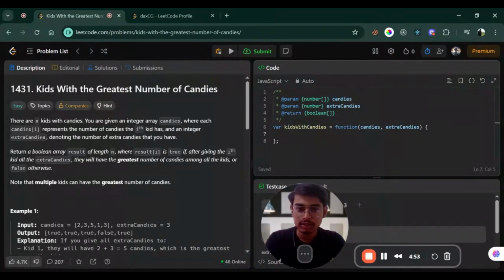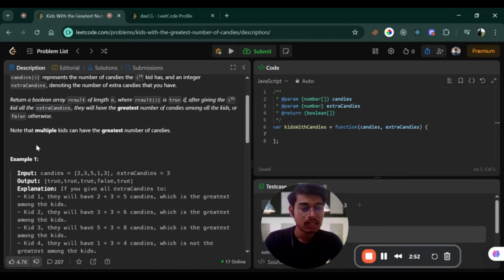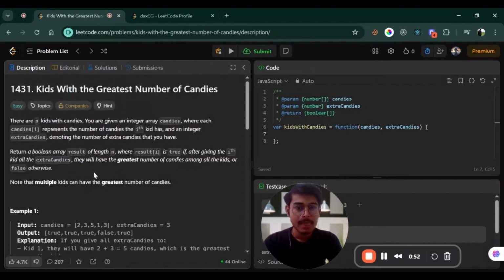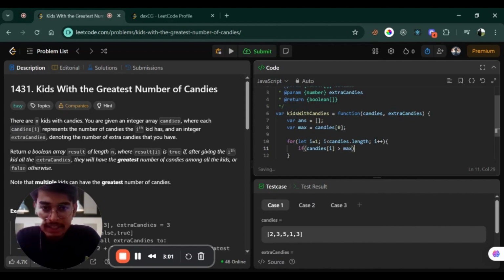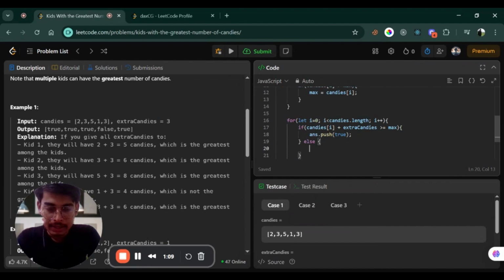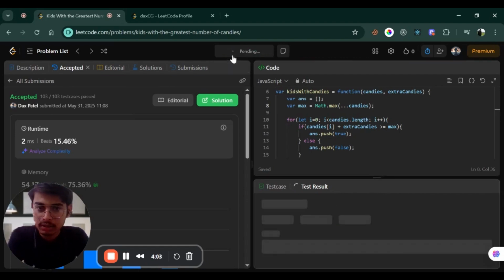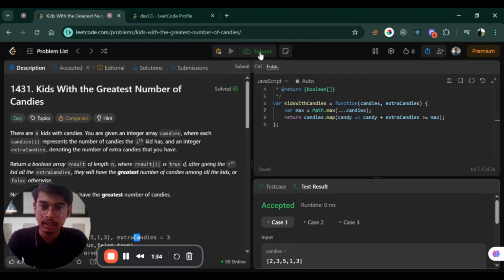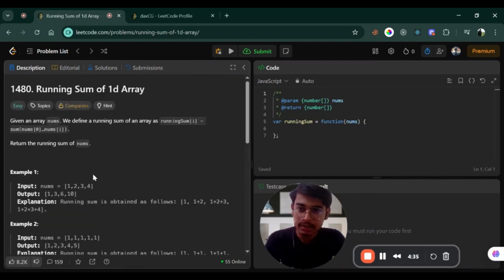Day - 7 | Kids With the Greatest Number of Candies | Leetcode 1431 | DSA with DAX (English)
Welcome to Day 7 of DSA with DAX, where we solve one Leetcode DSA problem every single day!
In today’s session, we dive into the Leetcode 1431 - Kids With the Greatest Number of Candies and explore not just one, but two well-structured solutions to build your core DSA foundation stronger than ever.

Whether you're a beginner or someone brushing up on your DSA for placements, this is the perfect video for you to follow along, understand logic deeply, and improve problem-solving step by step 💻

🎯 Problem of the Day:
Leetcode 1431 - Kids With the Greatest Number of Candies

📚 What You'll Learn in This Video:
✅ Deep Explanation of the Problem
✅ Example Breakdown with Intuition
✅ Code 1: Basic Working Solution
✅ Code 2: Optimized & Clean Approach
✅ Placement-Focused Thinking
✅ Tomorrow’s Task Sneak Peek

🧠 Video Chapters / Transcript Timeline:

0:00 – Introduction
0:10 – Full Problem Explanation (What is asked and why)
2:30 – Understanding the given Example and approach
4:20 – Code 1 (Initial working solution)
9:10 – Code 2 (Optimized version with clean logic)
13:00 – Tomorrow’s DSA Task revealed
14:18 – Outro (Reminder to practice and follow)

📌 Previous DSA Days & Problems (DSA with DAX):
Day 1: Two Sum  – Leetcode 1
Day 2: Best Time to Buy and Sell Stock – Leetcode 121
Day 3: Valid Parentheses – Leetcode 20
Day 4: Concatenation of Array – Leetcode 1672
Day 5: Build Array from Permutation – Leetcode 1920
Day 6: Shuffle the Array – Leetcode 1470
Day 7: Kids With the Greatest Number of Candies – Leetcode 1431 ✅

Leetcode 1431 - Kids With the Greatest Number of Candies in JavaScript
DSA with DAX - Day 7: Leetcode 1431
DSA Problem Solving in English | Kids With the Greatest Number of Candies
Day 7 DSA Challenge – Leetcode 1431
Leetcode 1431 JavaScript Solution Explained - DSA with DAX
Leetcode 1431 Kids With the Greatest Number of Candies JavaScript Solution
DSA Daily Problem Solving - Leetcode 1431 Kids With the Greatest Number of Candies
Kids With the Greatest Number of Candies JavaScript Solution for Beginners
How to Solve Leetcode 1431 in JavaScript Easily
Best JavaScript Solution - Leetcode 1431 DSA Problem